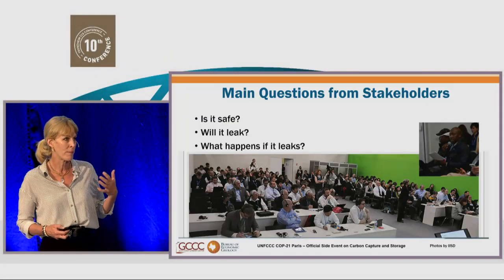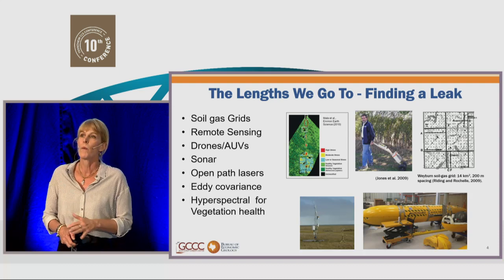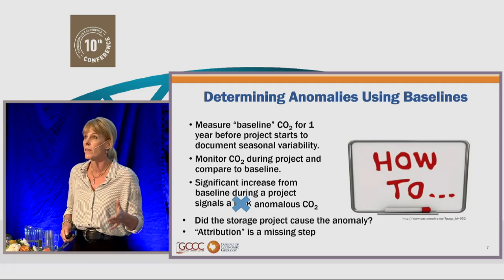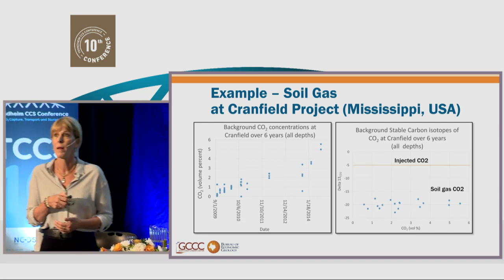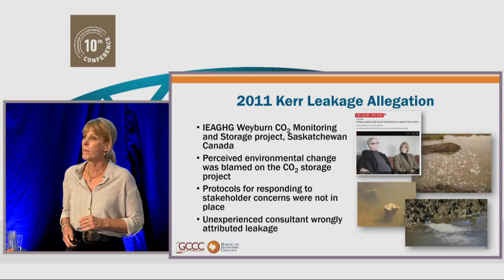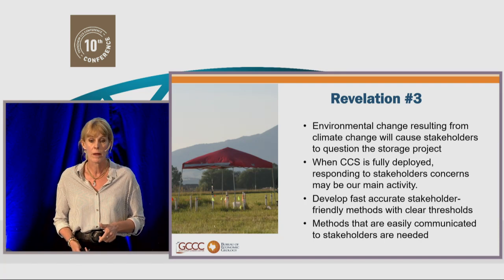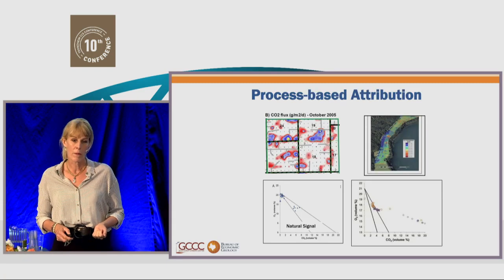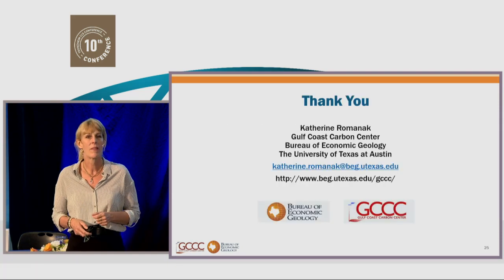TCCS Keynote 10, Katherine D Romanak, Research Scientist, University of Texas at Austin